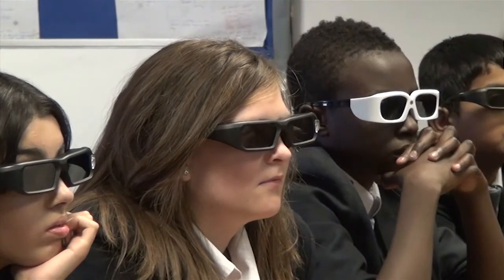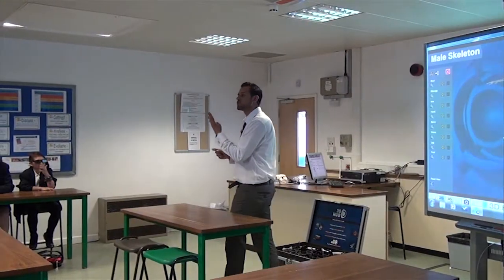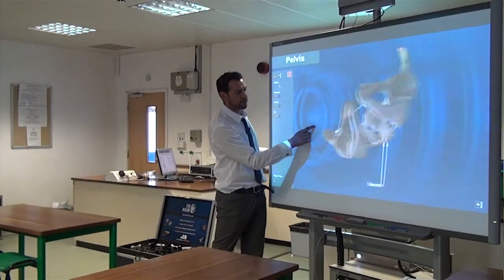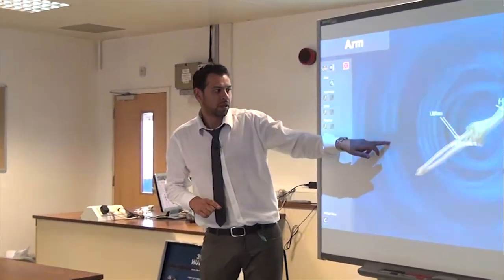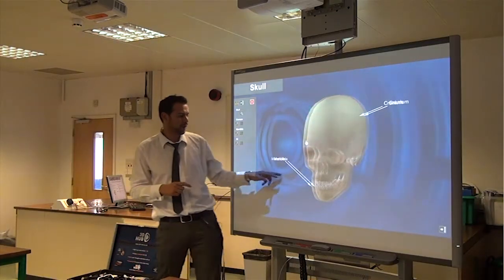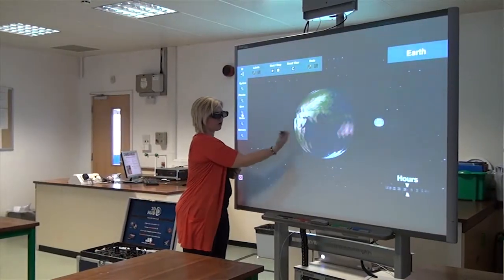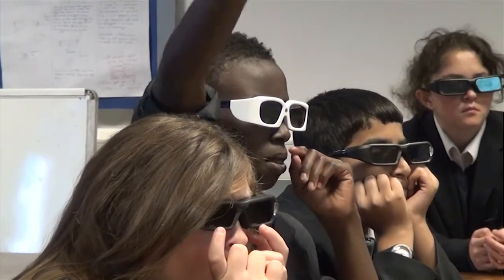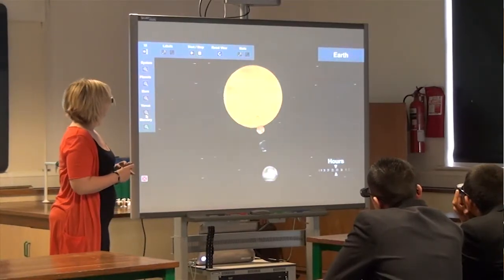Case Study of 3D-Hub Being Used at Westfield Technical College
Case study of 3D-Hub working at Westfield Technical College in the UK.  The programme includes the system being used with an existing interactive white board (IWB) and projector as well as interviews from students and teachers. (For a stereo 3D version of this video please follow this